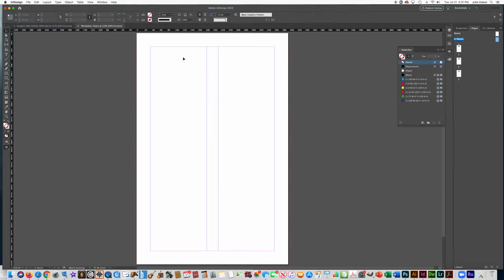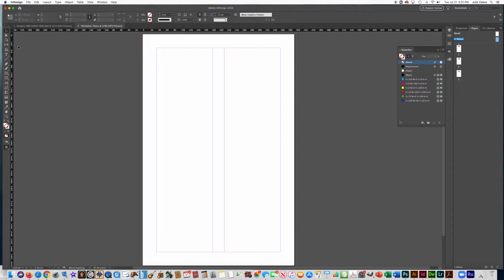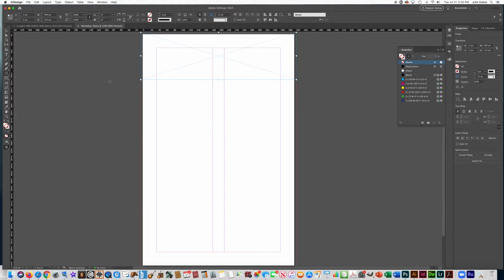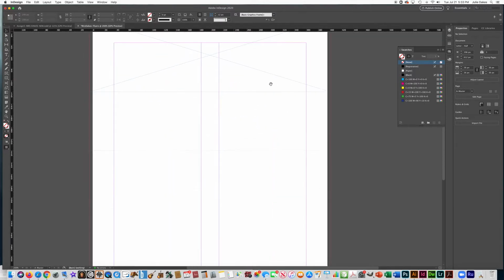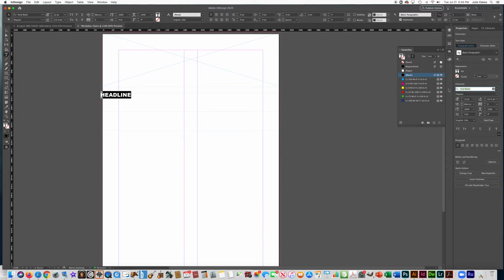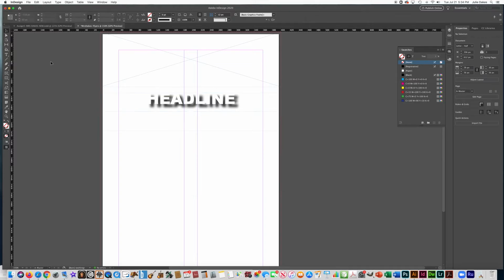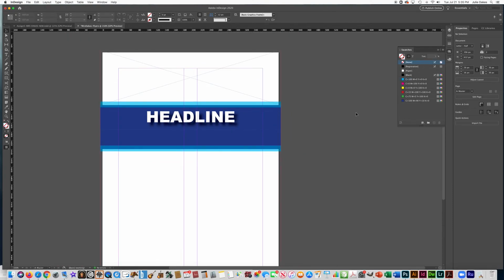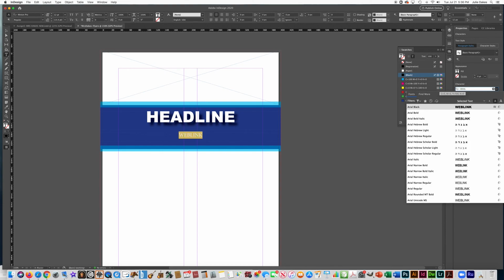InDesign Master Pages - 2 of 4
Students will learn how to create a series of matching flyers by incorporating a master page, flowing text, text wraps and fitting options using Adobe InDesign - This is video 2 of 4 in the lesson